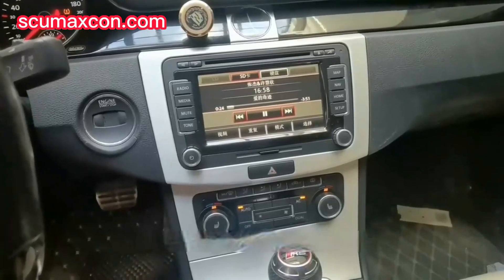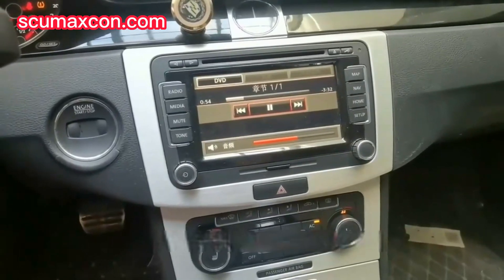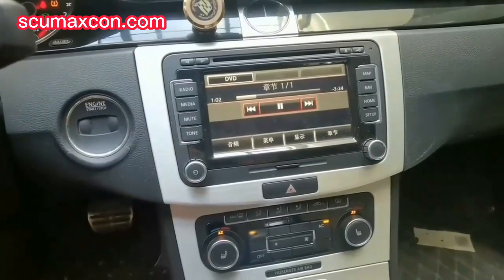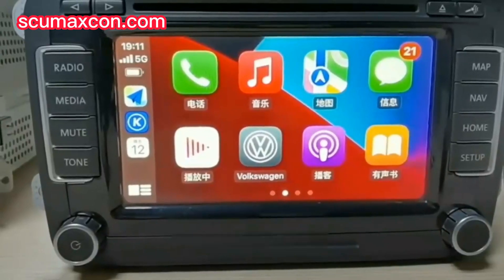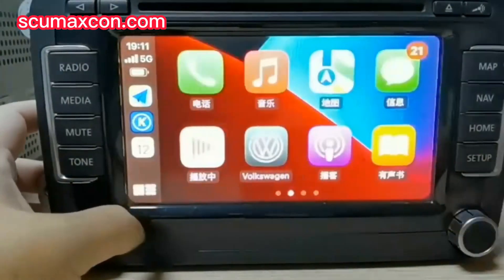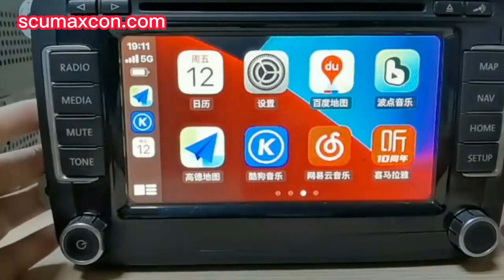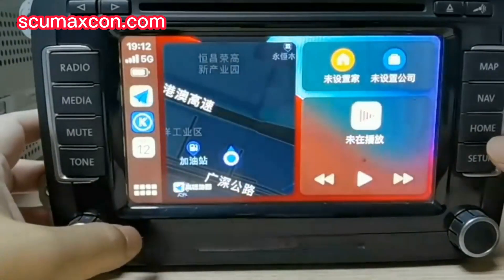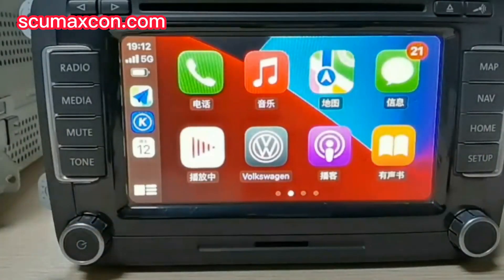Scumaxcon RNS510 could support wired and wireless Carplay ！wirelesscarplay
If you want to know more about the product , you could

You could also upgrade your head unit directly .

[ SKIP FORWARD ]
Intro: 0:00

If you want to have some advise for a new upgrated plan , please tell us the model&model year of your car , better could show us some pictures of your original radio and original interface . we have 3 options  for your car .All these options could update to Carplay . Which one are you interested?
1.  First one is original style VW OEM head unit: RCD360proII Carplay&Android auto, Bluetooth

2.Second one is Android 11 Original head unit ：DZT027 wireless Carplay ,Android auto, Netflix,Tiktok,Youtube,Spotity,Waze...

3. Last one is VW Ai box .

--- [ LEARN MORE ]

---[ ABOUT SCU ] SCUMAXCON Technology, as a seasoned expert with 10+ years in smart/auto connected head unit . We provide a service the goal  to create a good experience for the Fun & Relaxing Road Trip, and to achieve the high quality car stereo.

We focus on the automotive after market, whether your car is a 5-year-old car or a 15-year-old car, we are working hard to research car modification and upgrade solutions.Make your travel more safer, more comfortable and more convenient.

Unlock the full potential of your Volkswagen RNS 510 infotainment system with our comprehensive guide. Whether you're aiming to activate Apple CarPlay, install Bluetooth, update the navigation system, or troubleshoot issues like the unit not turning on, this video is packed with essential tips and instructions. Learn how to perform a firmware update, access the hidden menu, enable Video in Motion, and carry out a hard reset on your RNS 510.

We cover every aspect of the RNS 510, including how to activate Bluetooth (Bluetooth aktivieren) and integrate Android Auto for an enhanced driving experience. Find out how to seamlessly update your RNS 510 navigation to the latest version, ensuring you're always on the right path. Our step-by-step tutorial also addresses common concerns like how to reset the RNS 510 system and tips for a smooth installation of Bluetooth and CarPlay features.

This video is a must-watch for RNS 510 and RCD 510 owners looking to maximize their system's capabilities and enjoy advanced features like CarPlay and Android Auto. With our expert advice, you'll get the most out of your RNS 510, ensuring a modern, connected, and enjoyable driving experience. Don't miss out on turning your RNS 510 into a powerhouse of multimedia and navigation efficiency.